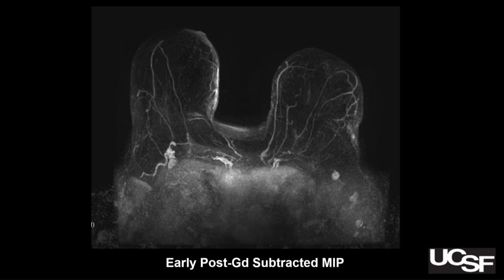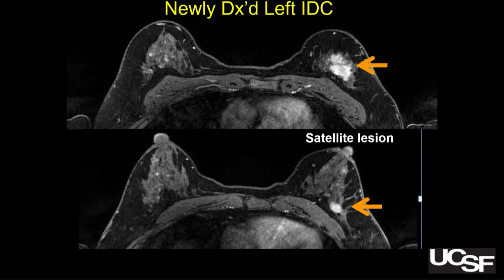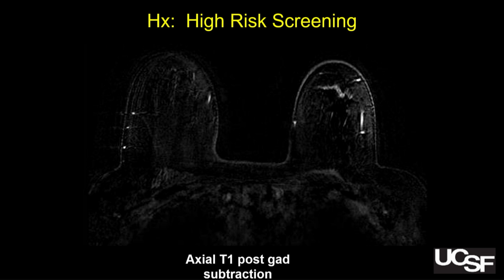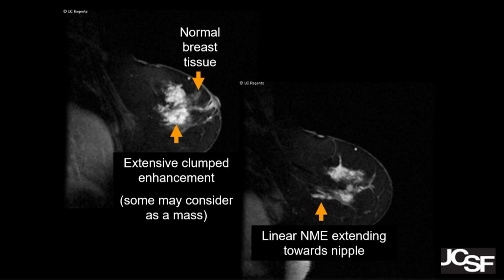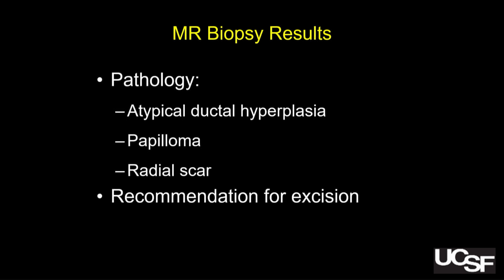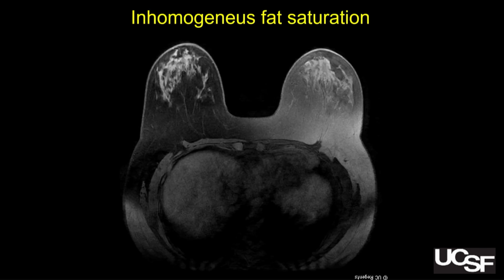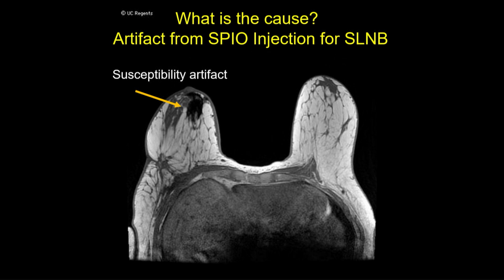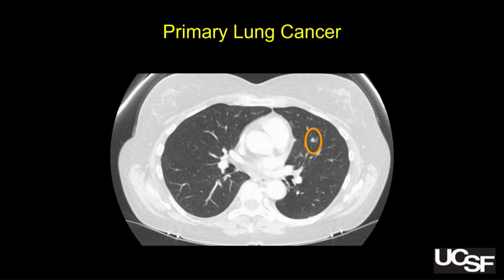034 Breast MRI Case Review – Pitfalls and Challenges Medstudylab.com